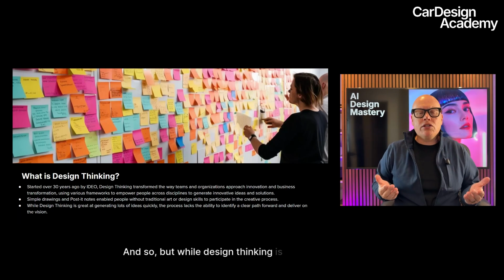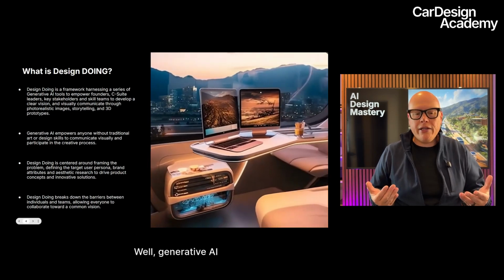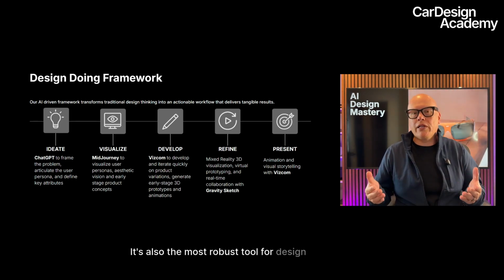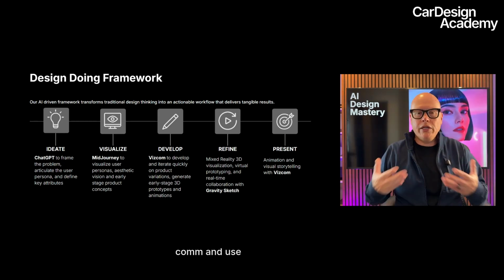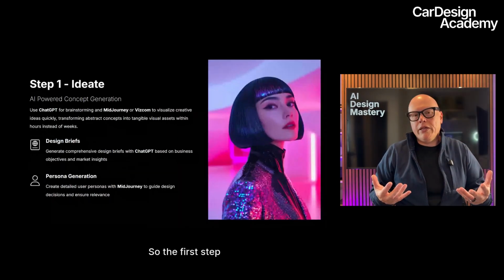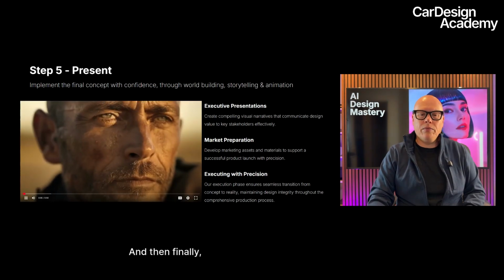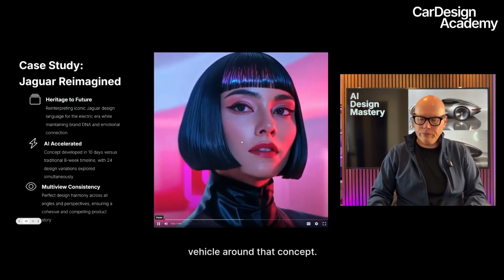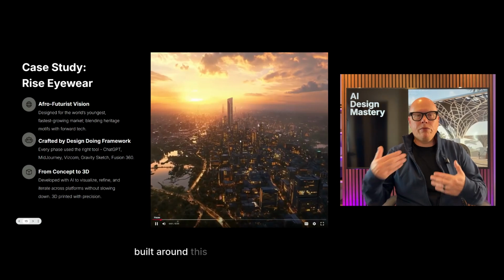The Design Doing Framework: How Designers Use AI to Turn Ideas Into Concepts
In this video, Eric Stoddard introduces the Design Doing Framework — a creative process for integrating AI into the design workflow.

As AI tools rapidly transform how ideas can be visualized and explored, designers need more than new software. They need a new way of thinking about ideation, visualization, prototyping, and testing.

The Design Doing Framework focuses on rapid experimentation and visual thinking, helping designers move quickly from idea to concept using tools like AI image generation, visualization platforms, and digital modeling workflows.

This tutorial is the first in a series exploring how designers are integrating AI into modern design practice.

Eric Stoddard is the founder of Car Design Academy and an automotive designer with more than 25 years of experience in concept and production vehicle development.

Learn more by joining the next AI Design Mastery Intensive!

Learn how designers are combining AI with traditional design thinking to accelerate concept development.

Topics Covered

• The Design Doing framework
• AI and creative workflows
• rapid concept development
• visual ideation
• the future of design practice